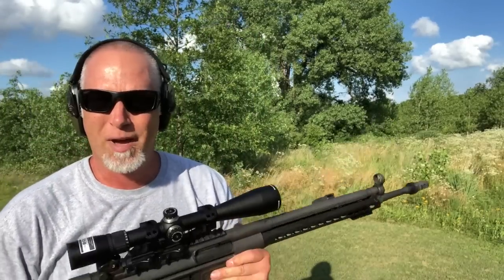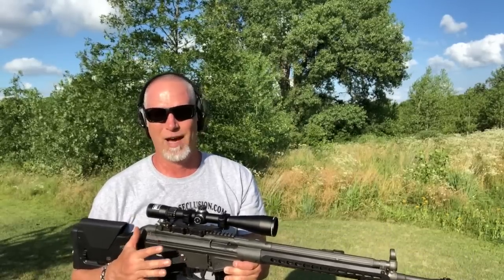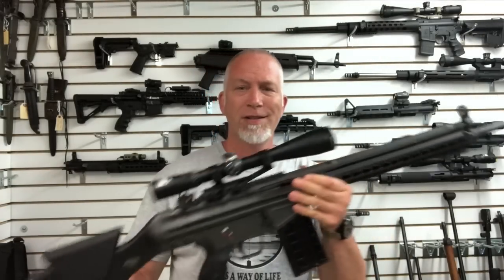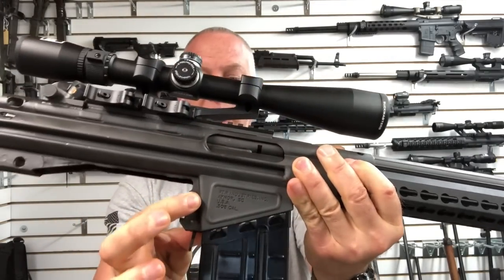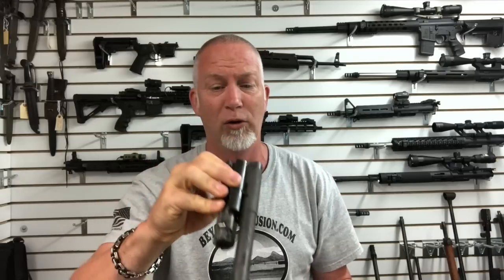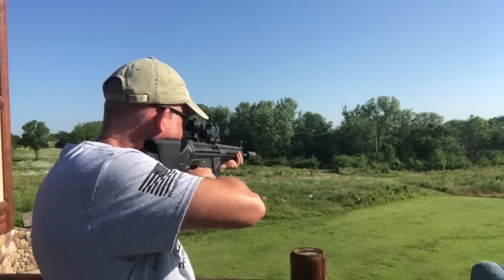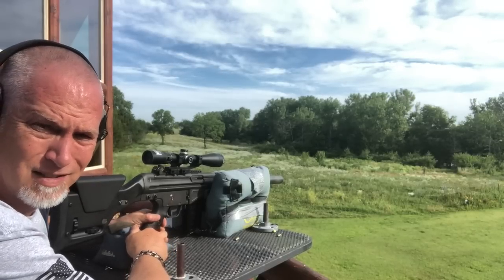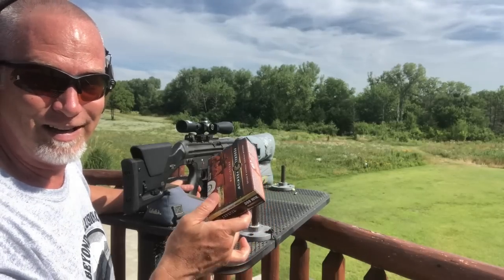PTR 91 - Review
(links below) Thinking about getting one?  Watch.

BeyondSeclusion

Drew